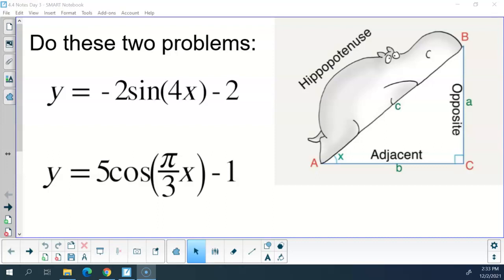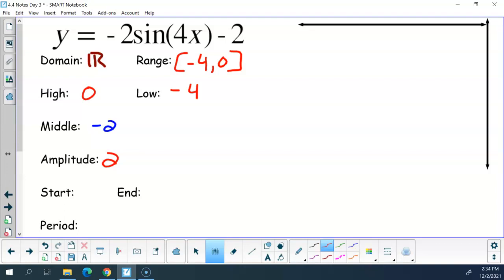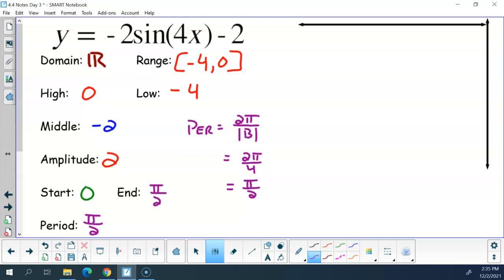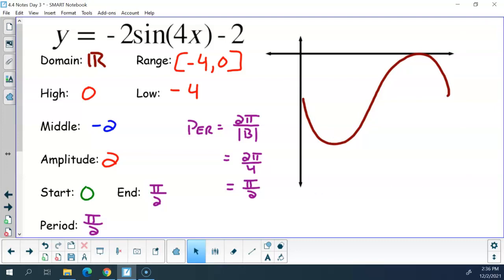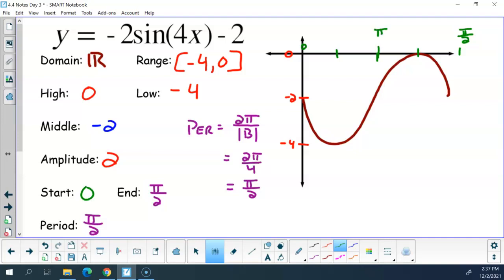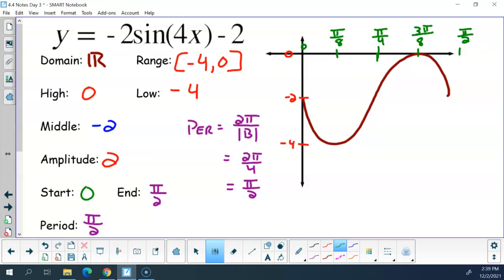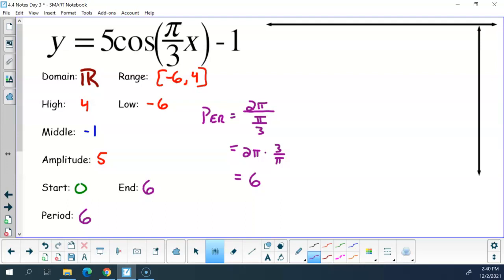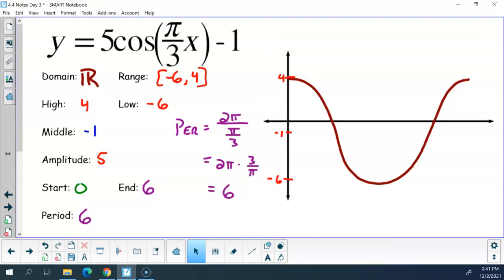R Dec. 2 - 4.4 Notes Day Three